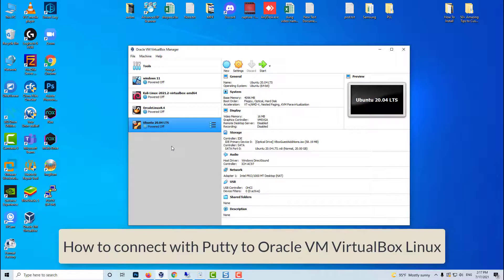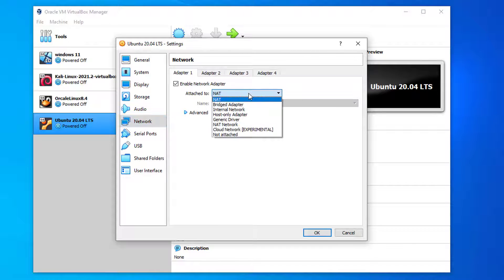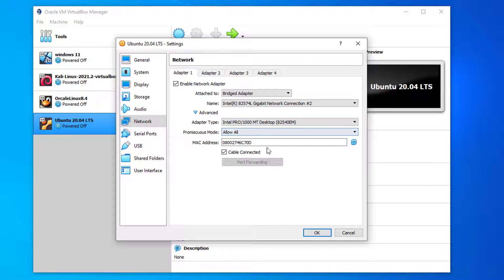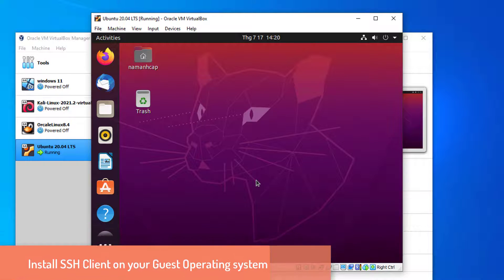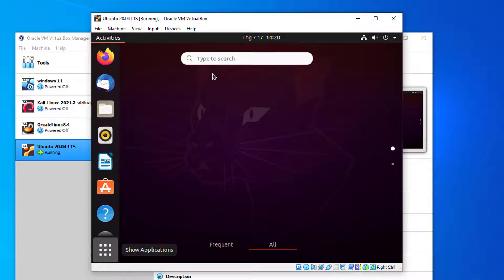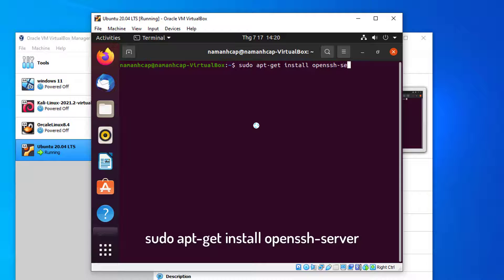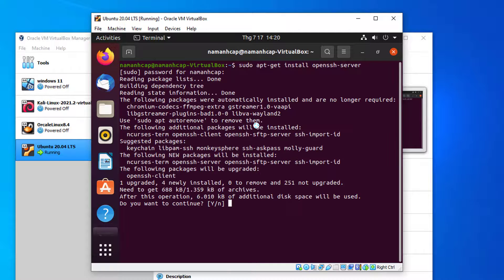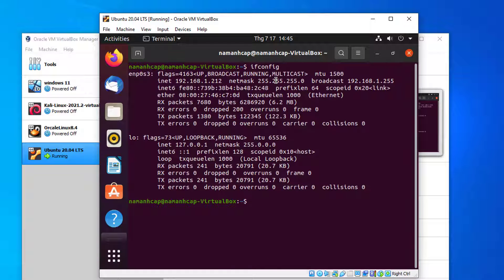How to connect with Putty to Oracle VM VirtualBox Linux